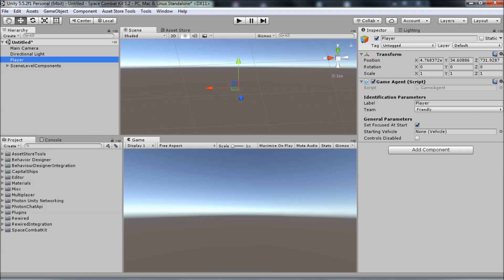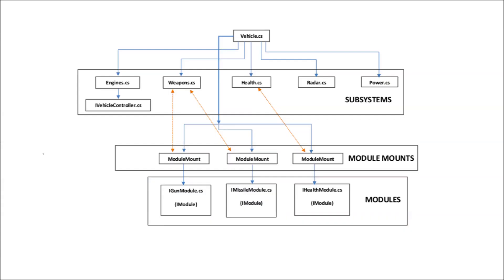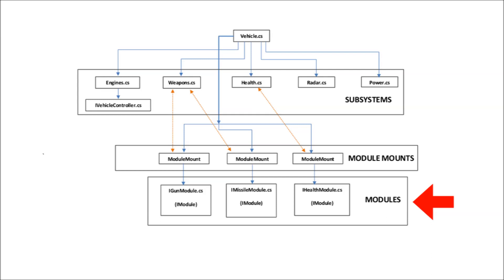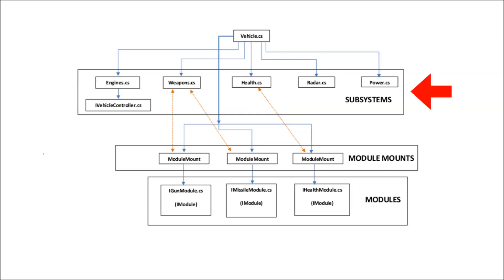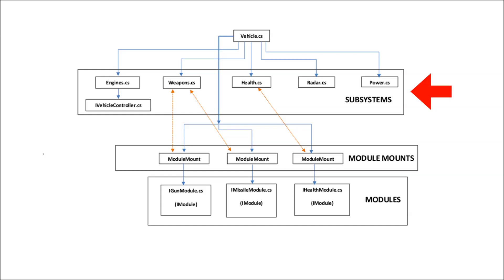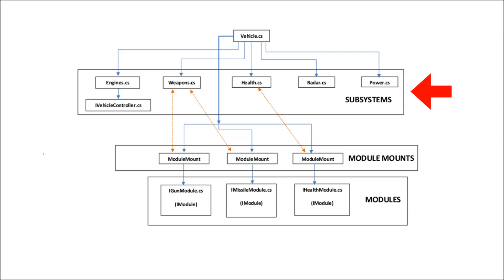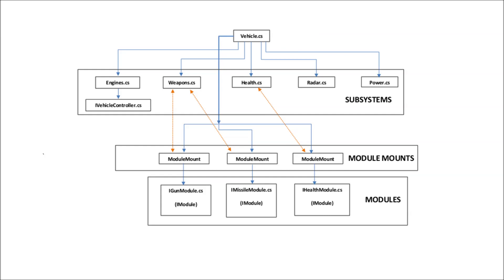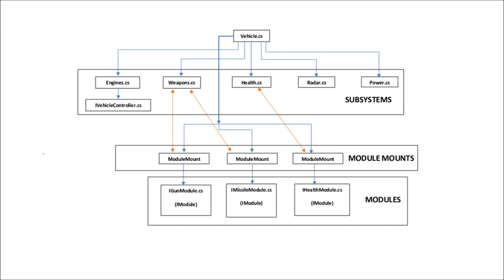Space Combat Kit Quick Start Tutorial 03 Vehicle Overview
This is the third video for the Space Combat Kit for Unity - Quick Start Tutorial series. We make a quick overview of the parts that make up a vehicle and how they work together.